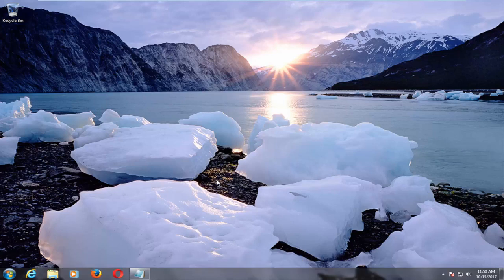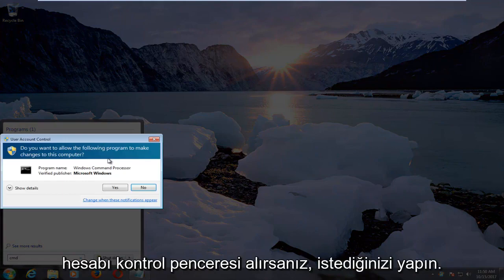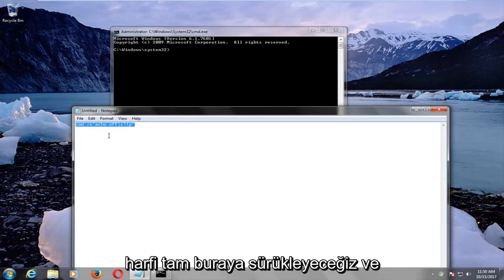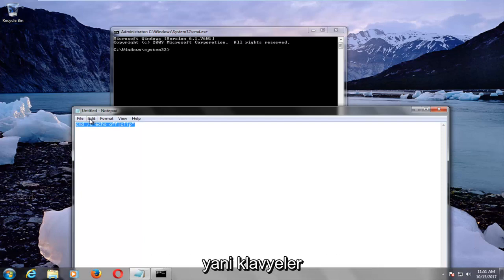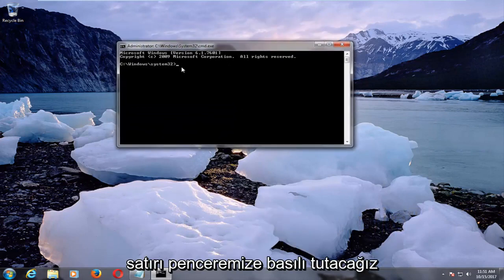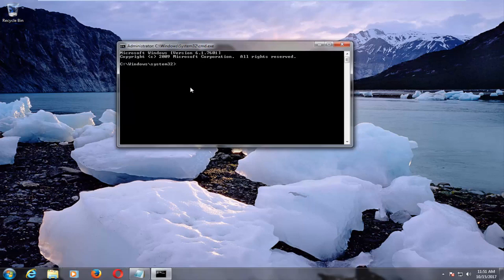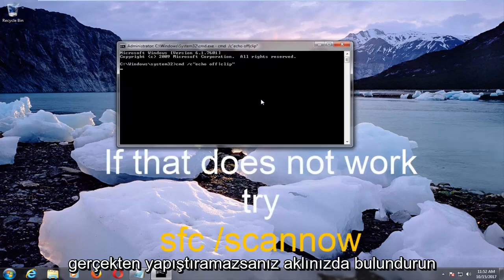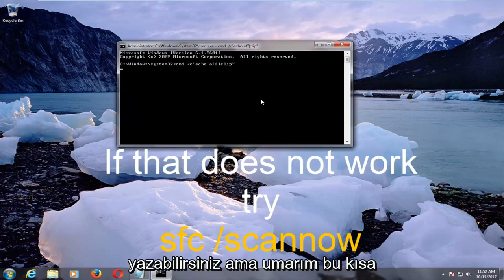Düzeltme: Kopyala Yapıştır Windows 7'da Çalışmıyor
Windows 7'de çalışmıyor kopyalayıp yapıştırın.

2. Seçenek:

sfc /scannow

Bu öğreticide ele alınan sorunlar:
sağ tıkla kopyala yapıştır çalışmıyor
Windows 7'yi kopyala ve yapıştır çalışmıyor
Windows 7 kopyala ve yapıştır çalışmıyor
windows 7 kopyala ve yapıştır sağ tık çalışmıyor